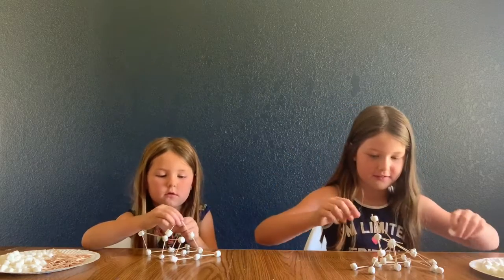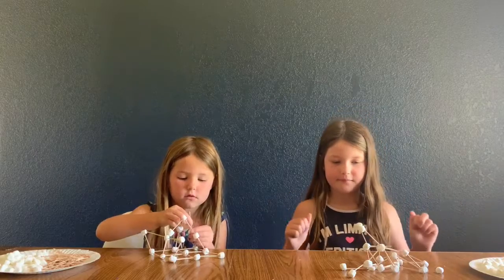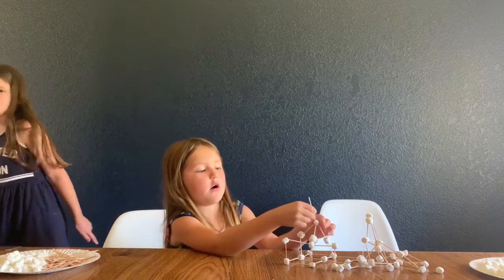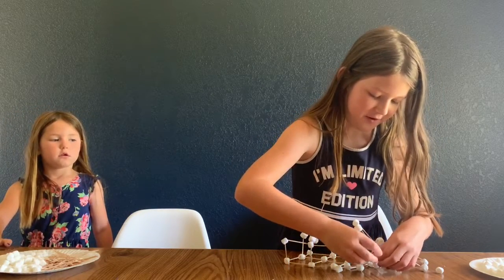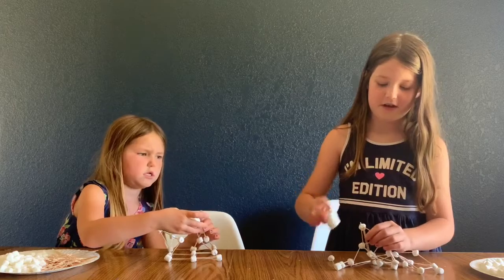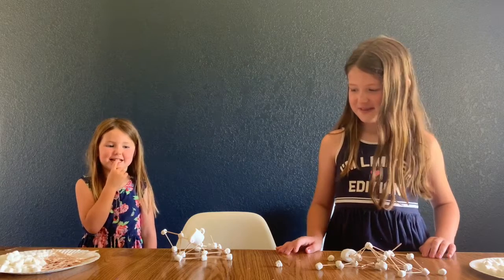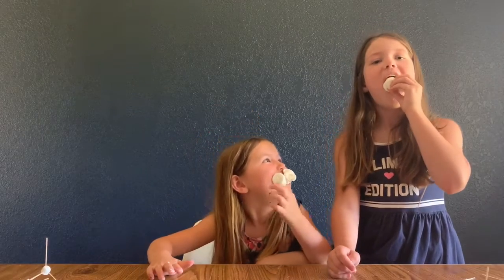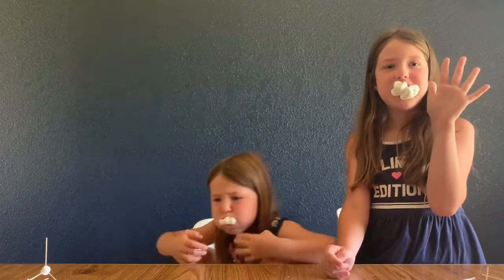Marshmallow Challenge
Building with Marshmallows!